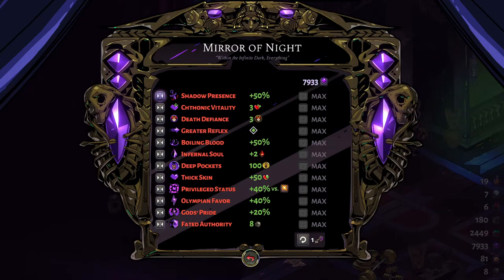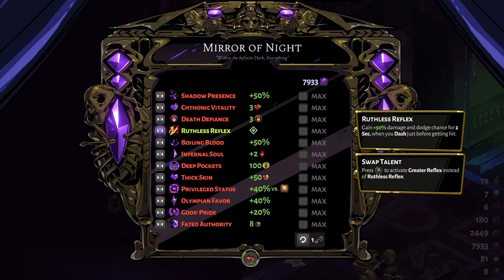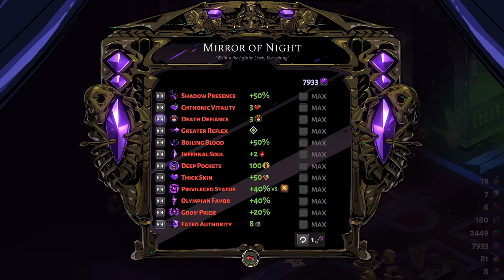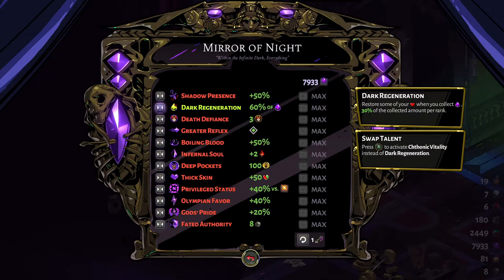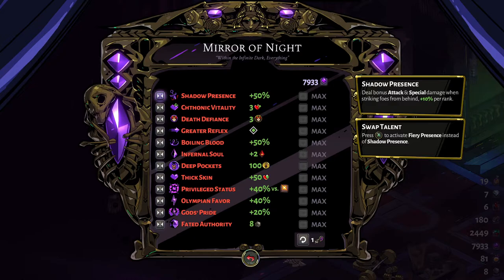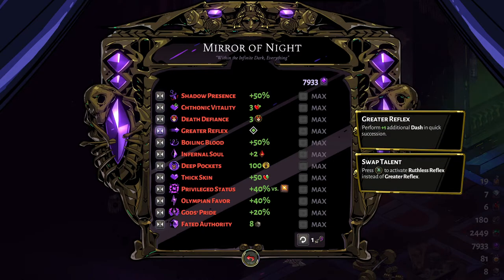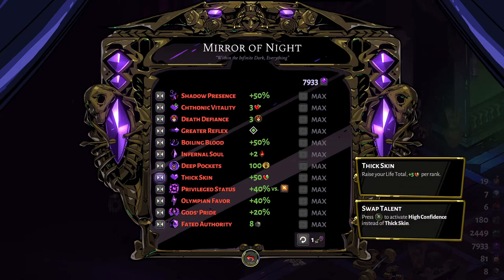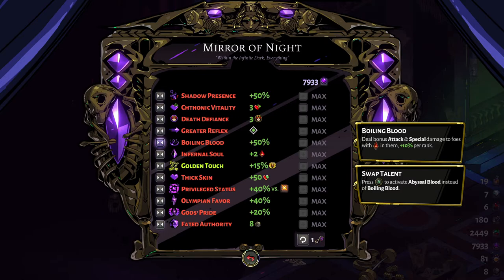Hades Guides and Tutorials | Hades v1.0 Mirror of the Night Guide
This video, is a small guide on how i go about the Mirror of the Night upgrades and i talk about each of them trying to explain when they are best used and their strengths and weaknesses. I hope it was at least a lil bit helpful since i am not used to doing guides and it's my first attempt to make one!

A fully-voiced cast of colorful, larger-than-life characters is waiting to meet you! Grow your relationships with them, and experience hundreds of unique story events as you learn about what's really at stake for this big, dysfunctional family.
The rich, atmospheric presentation and unique melding of gameplay and narrative that's been core to Supergiant's games is here in full force: spectacular hand-painted Underworld environments and a blood-pumping original score bring the Underworld to life.

Hades is designed for Early Access from the ground up. Join the conversation here or Supergiant's official Discord server, and let our team know what you think of the game. We read 100% of player feedback, and each Major Update is heavily informed by it.